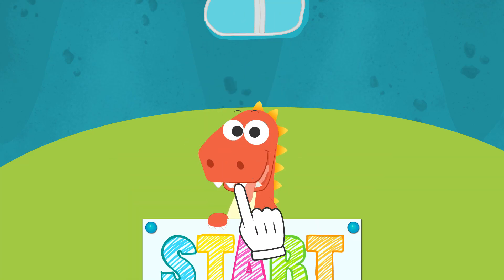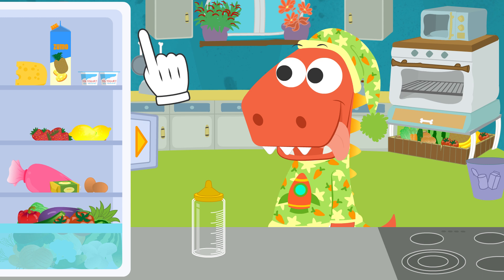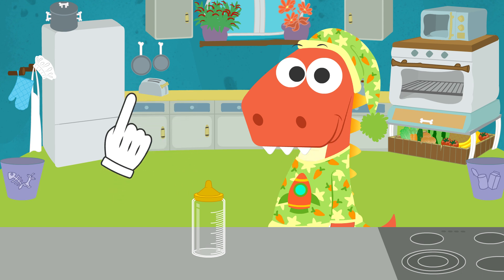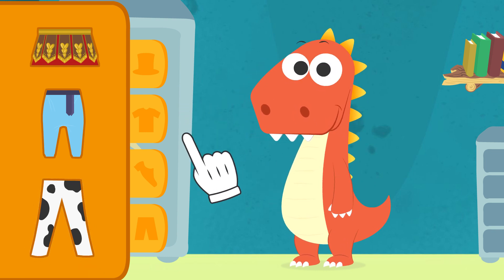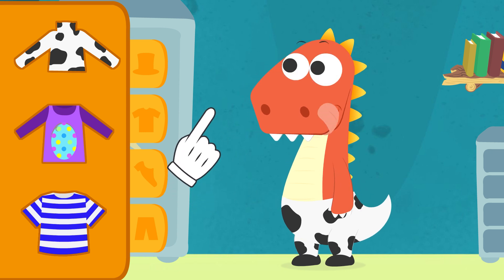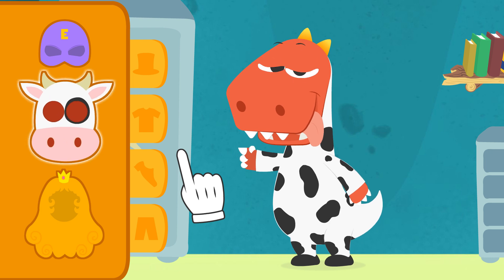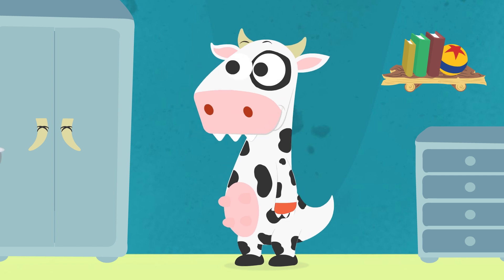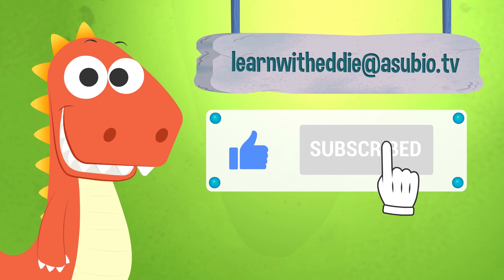Learn with Eddie 🍼🐄 how to dress up as a Cow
Hello dinofriends! Eddie wants to make a nice bottle of milk but he doesn't have any left in the fridge and the supermarkets are closed. Better we show him what is a cow. Do not miss the ending and see for yourself Could be Eddie give milk for his baby bottle?